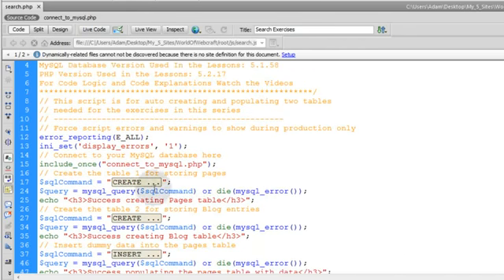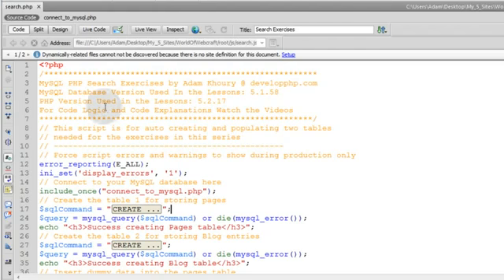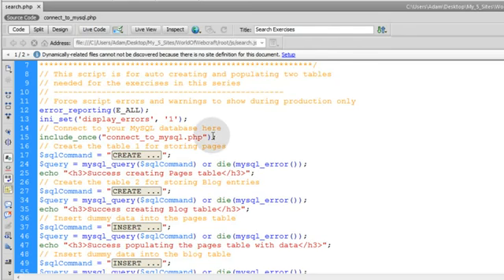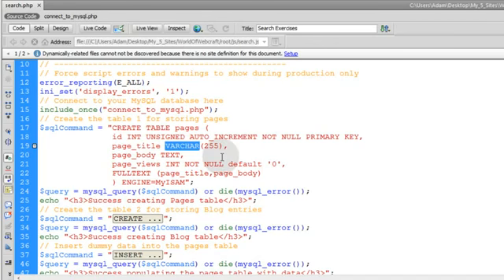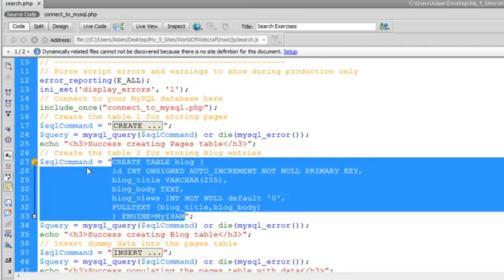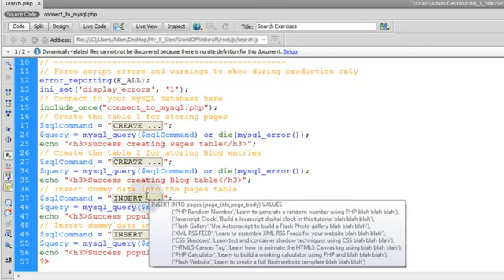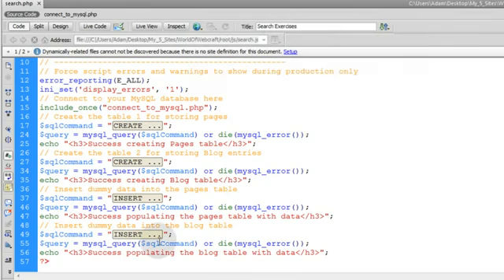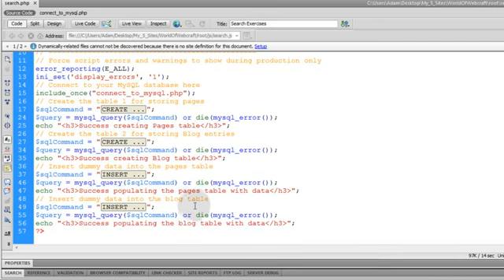YouTube Broadcast Yourself 2